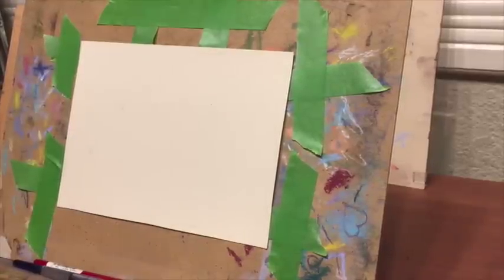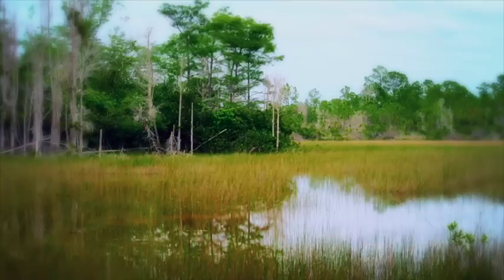Value is Crucial to Good Art!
Join me in this fun lesson that will help you understand value and how crucial it is to good art. This pastel demonstration is full of helpful art tips. plus, it's fun! So glad you joined me!

▽ Monet Cafe' Artists Bracelets (from Etsy Store)👇